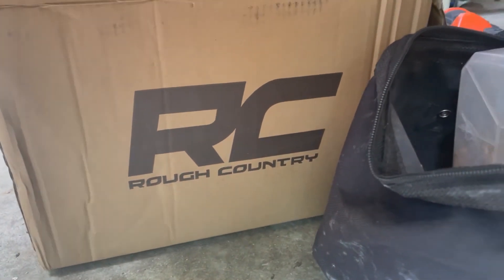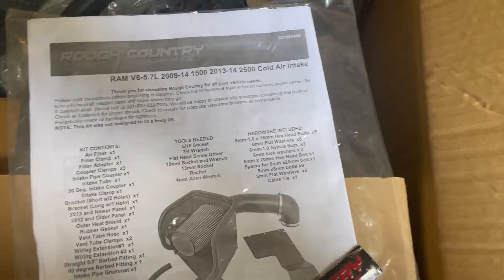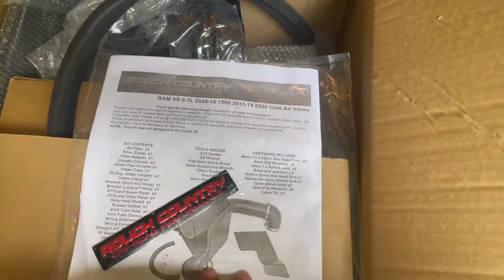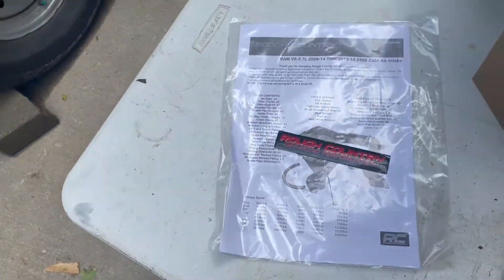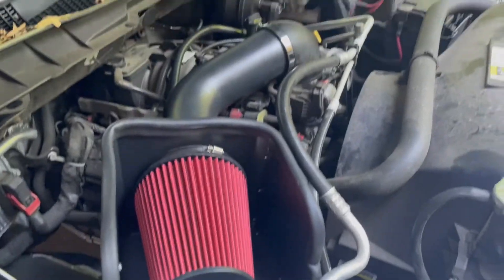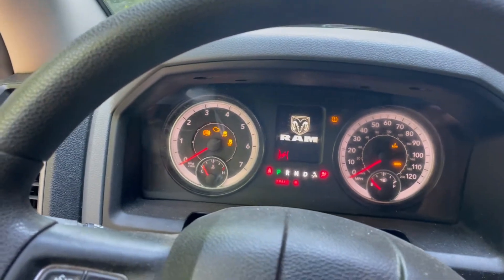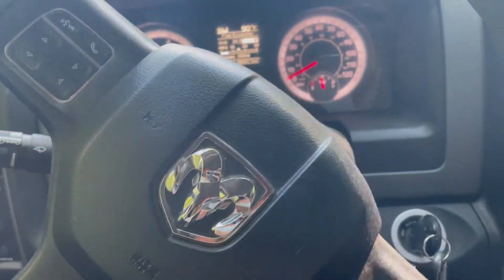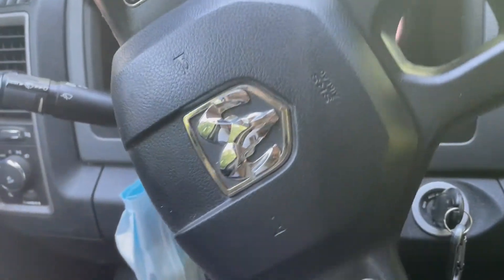Put A Rough Country Cold Air Intake In My Ram (POV TEST DRIVE)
BUCKLE UP For THIS one !